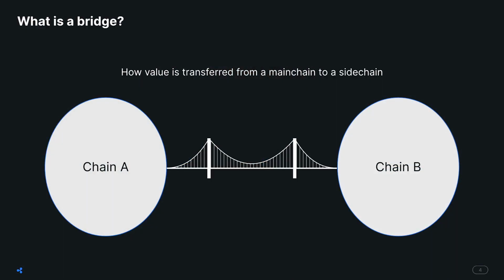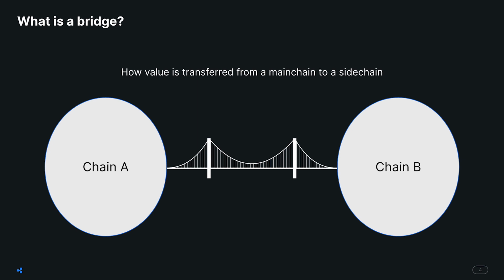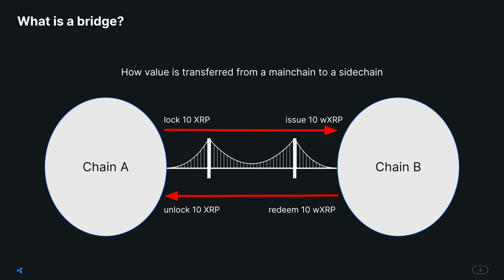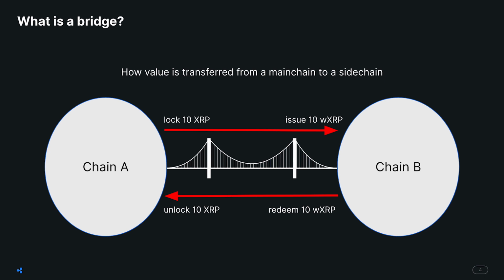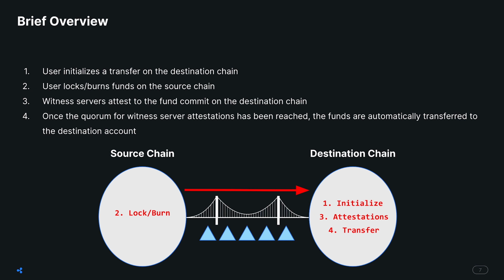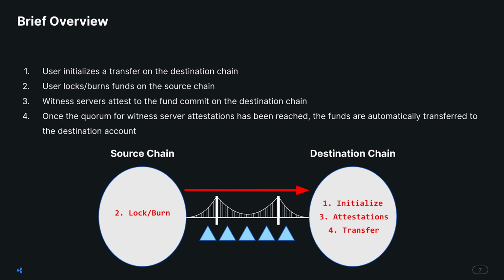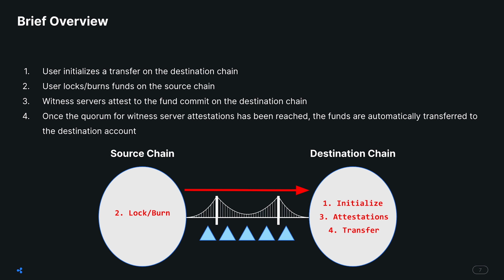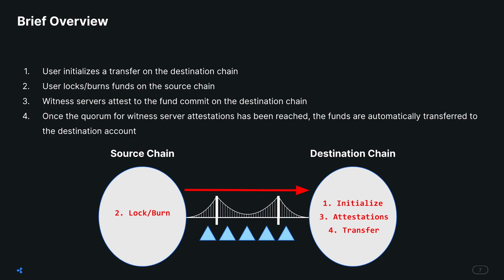BRIDGES ON THE XRP LEDGER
Senior Software Engineer Mayukha Vadari gives a bite-sized overview of bridges on the XRP Ledger.

Unlock seamless interoperability with our Bridge Explainer Video. Discover how bridges connect the XRPL with other blockchain networks and traditional financial systems, enabling the transfer of assets and data across diverse ecosystems. Learn how bridges empower users to leverage the strengths of multiple platforms, facilitating a new era of cross-chain transactions and collaborations. Join us as we bridge the gap between XRPL and external networks, paving the way for enhanced connectivity and innovation.